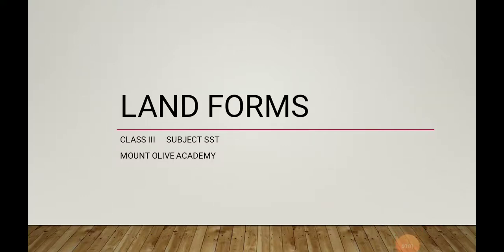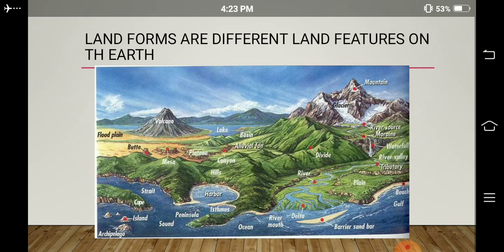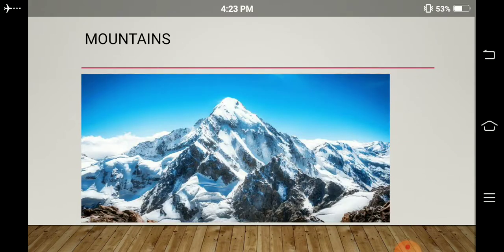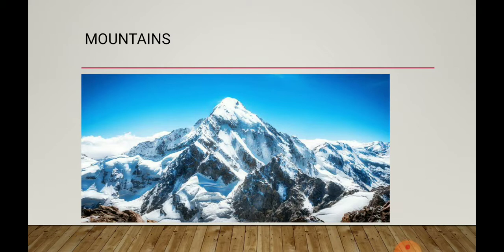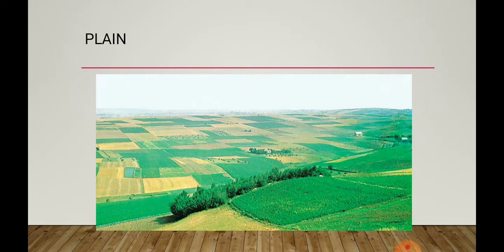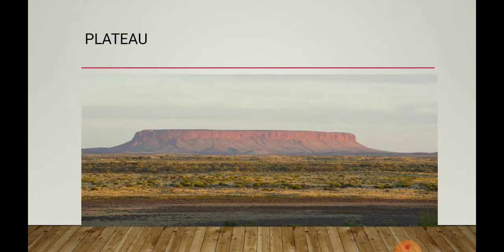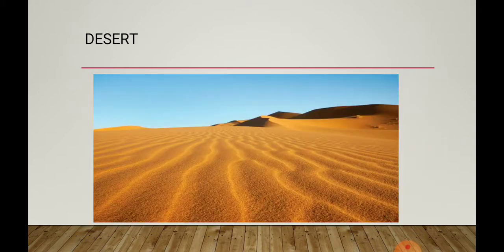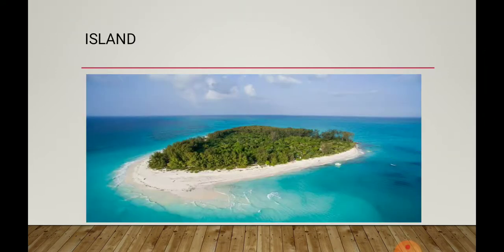CLASS III - SST